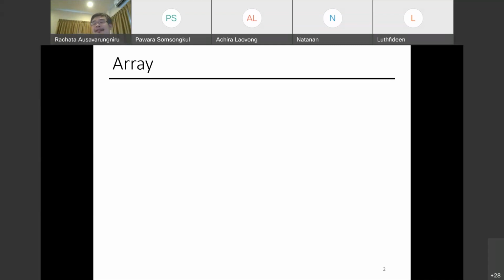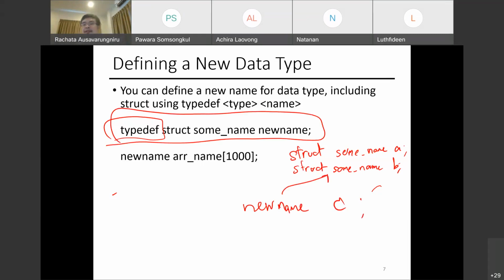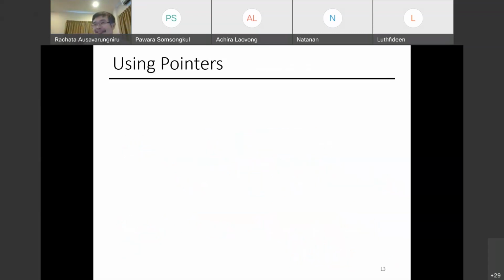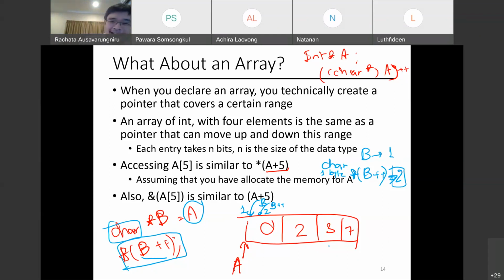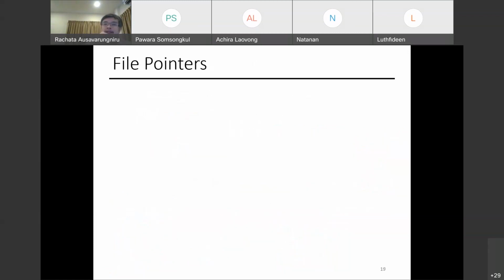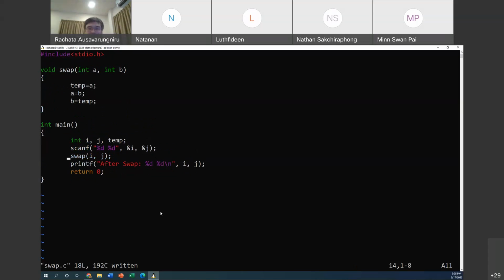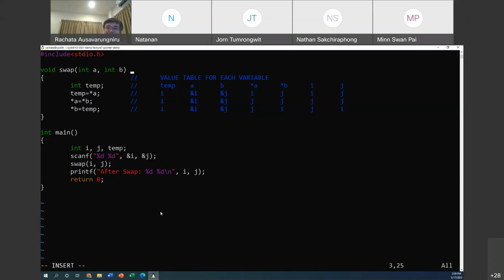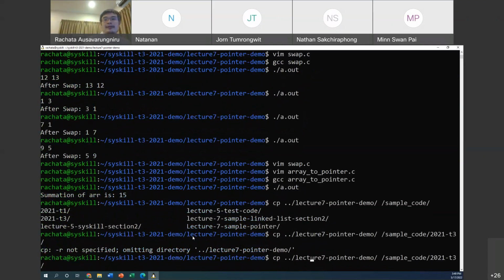[MUIC-t3-2021] System Skill Lecture 7: Intro to pointers